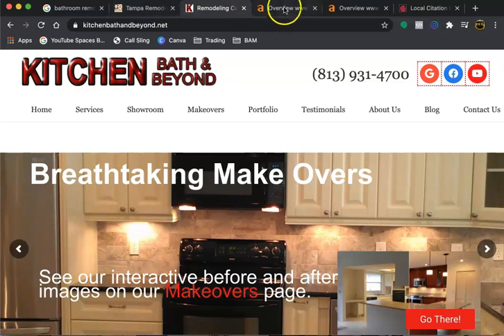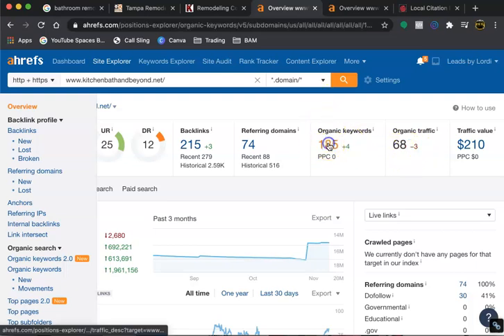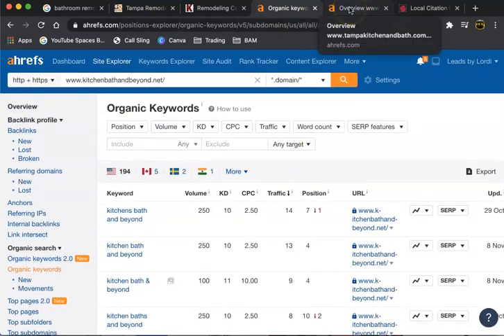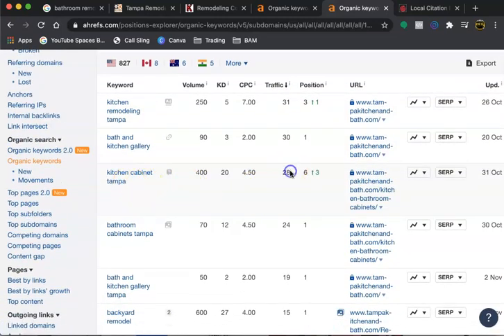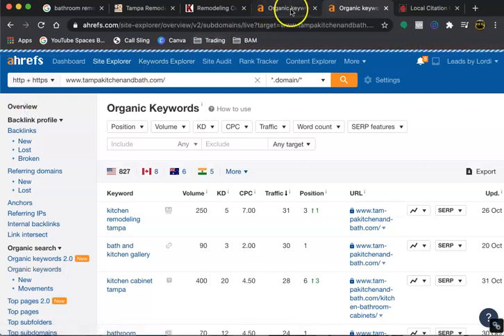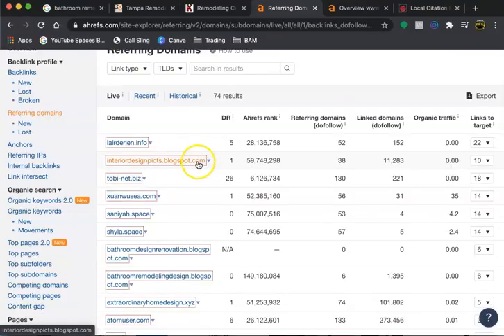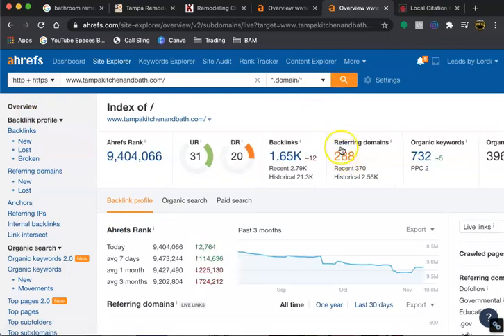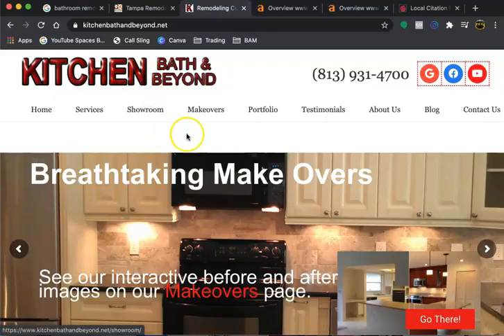Kitchen Bath and Beyond and Tampa Kitchen and Bath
A brief overview showing Kitchen Bath and Beyond how to gain more customers by using Google. Their competitor Tampa Kitchen and Bath is doing well and so can Kitchen Bath and Beyond. This video will show how.